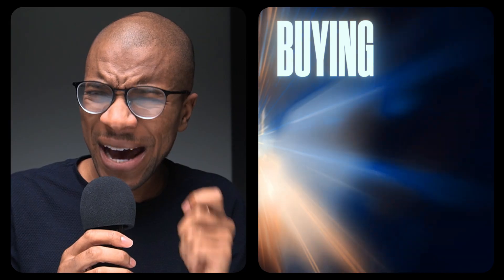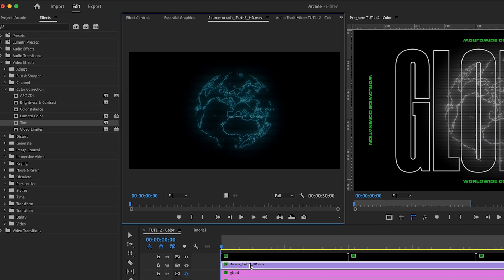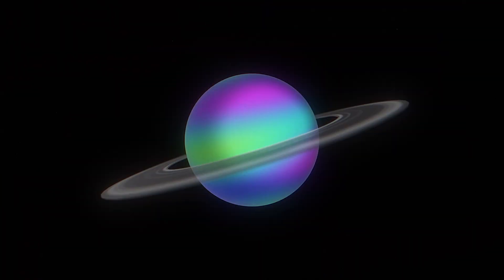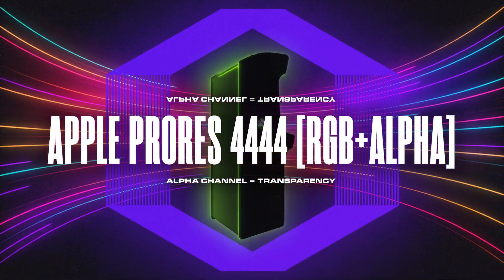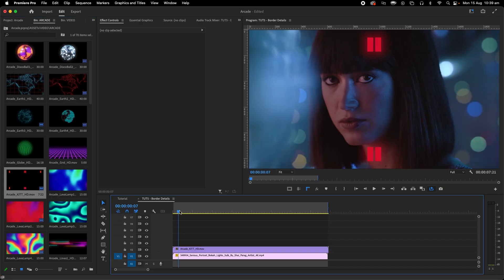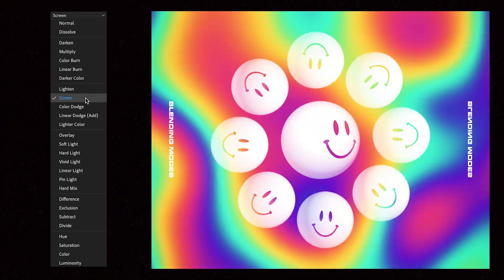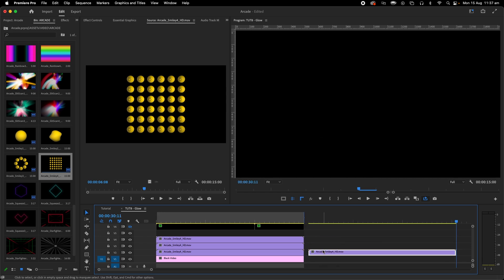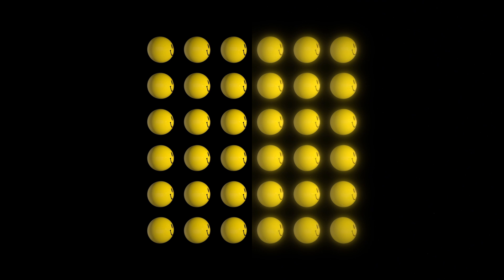8 EASY Motion Graphics HACKS for Premiere Pro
🔥 Arcade Is A Pack of 70 Amazing Retro Motion Graphics.

Grant Fletcher is considered one of the best tour visual artists in the world. As a motion designer he's created visuals for celebrities and large organisations. It's safe to say if you've been online long enough you've probably seen something he's created or better yet, something someone has created using an asset he hand-crafted.

In this tutorial Grant teaches you how to customize motion graphics templates and other visual assets so they are uniquely yours and don't look stock.

00:00 Introduction
00:36 Using Tint
00:59 Scroll The Hue
01:34 Arcade Retro Asset Pack
02:12 Stacking Assets
02:30 Over Footage
03:52 Blending Modes in Premiere Pro
04:16 Using Blur in Premiere Pro
04:43 Creating Glow in Premiere Pro